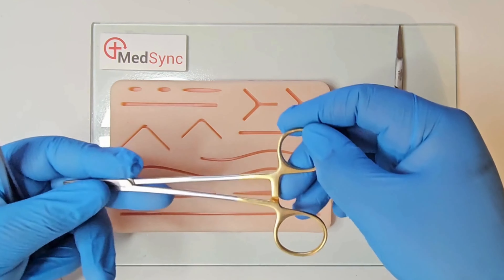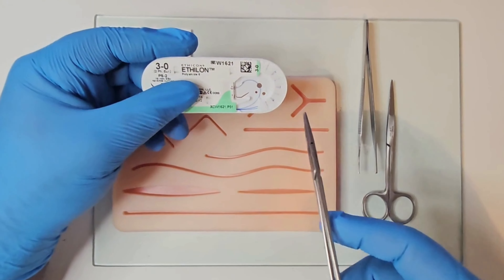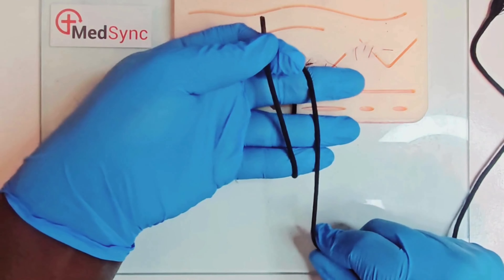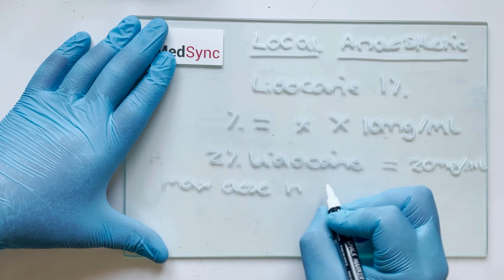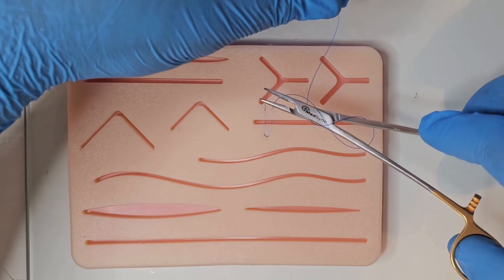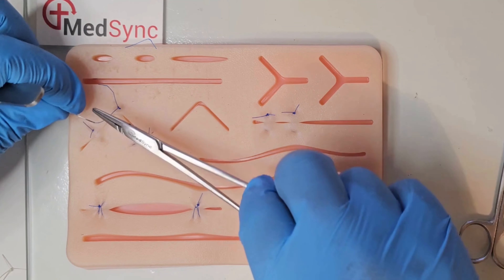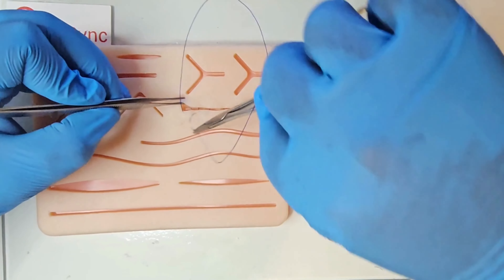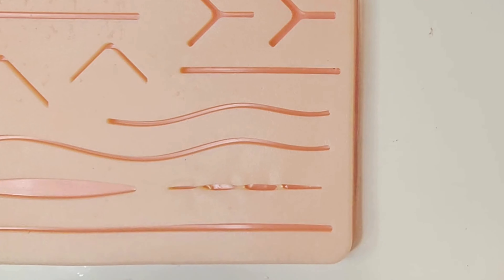Suture Techniques: from BEGINNER TO MASTER!